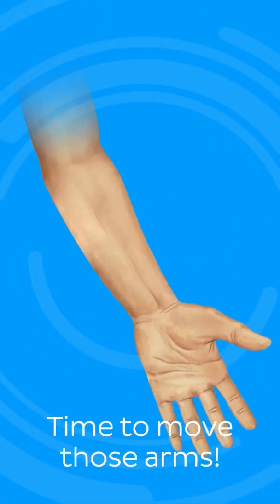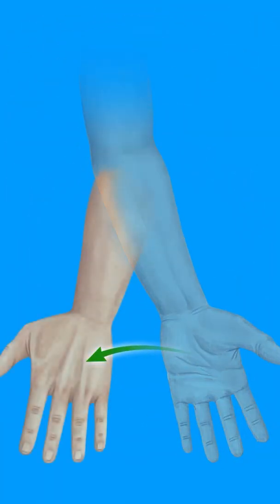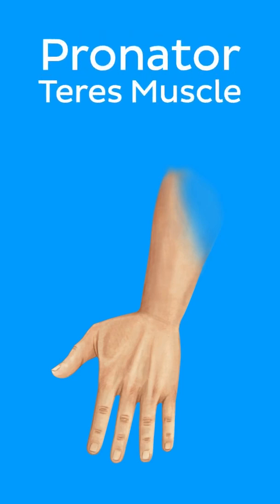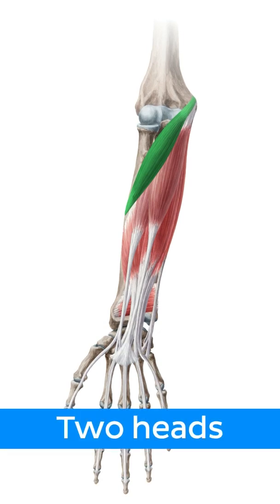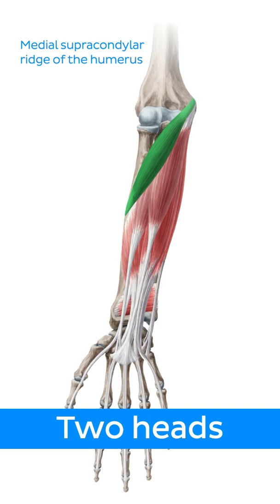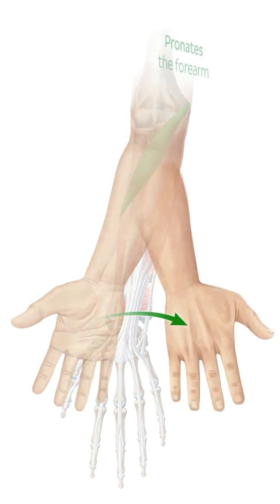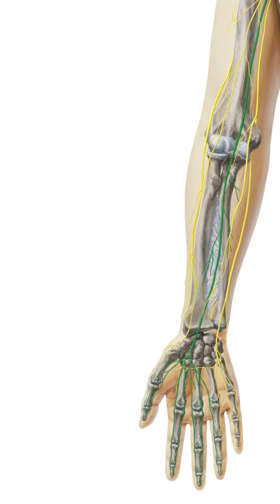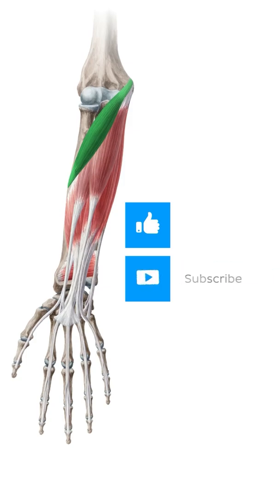Pronator teres muscle in less than 1 minute - Kenhub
The pronator teres is one of the muscles responsible for pronation of the forearm. If you want to learn more about the main muscles of the upper limb, feel free to check out our video on the topic

Oh, are you struggling with learning anatomy? We created the ★ Ultimate Anatomy Study Guide ★ to help you turn over a new leaf in any topic. Completely free.

Struggling to turn your mind over the pronator teres? Test your knowledge on the main muscles of the upper limb by taking this quiz

What about learning more about the pronator teres itself?

For more engaging video tutorials, interactive quizzes, articles and an atlas of Human anatomy and histology, go